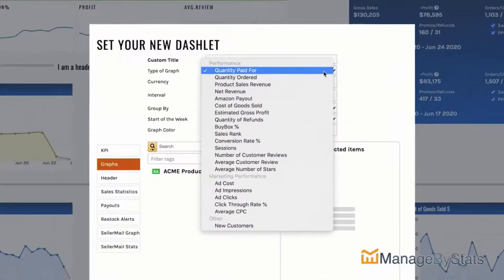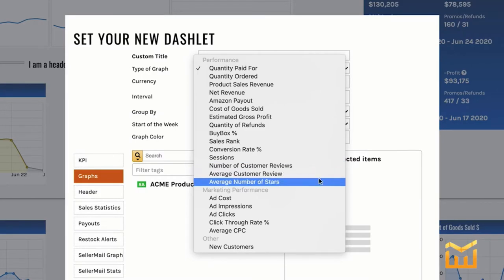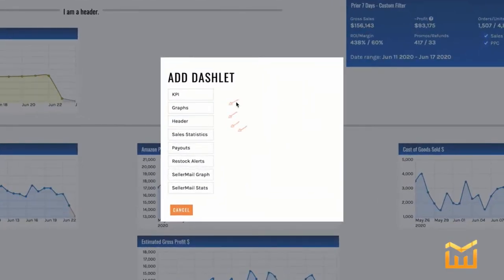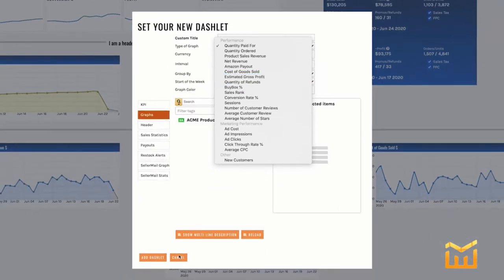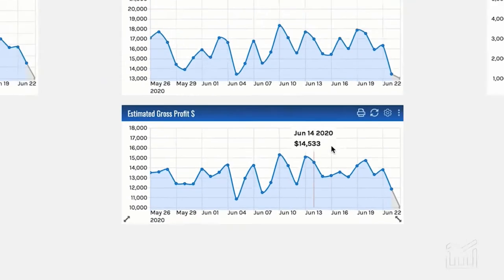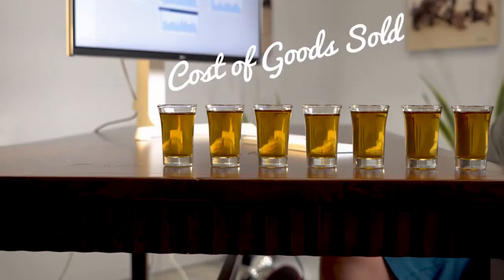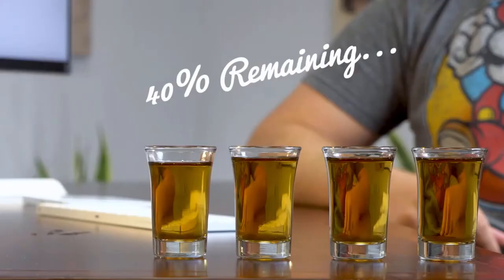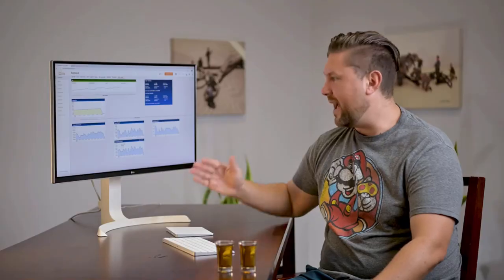The MBS Dashboard - Statistical Dashlets (2 of 3) - Tips to keep an eye on your Amazon Metrics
In this ManageByStats Knowledge Base video we show you different kinds of dashlets to create for tracking certain stats. We also include a visual representation of what happens with your money that we think you'll like... :)

Have additional questions? Check out this video where we give you an overview of our powerful software:

Not using ManageByStats? Well give us a try for free! No credit card required. Get your 14 day trial here: